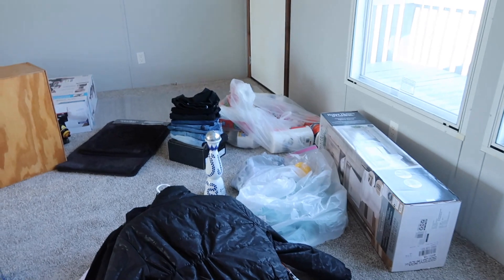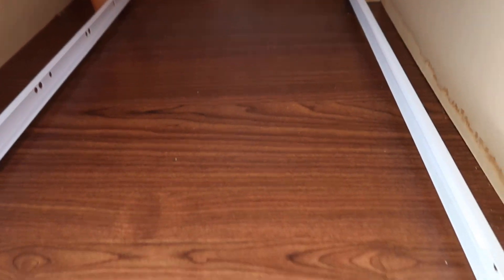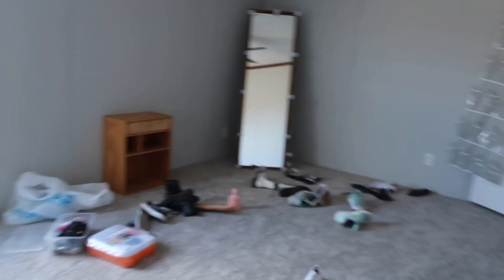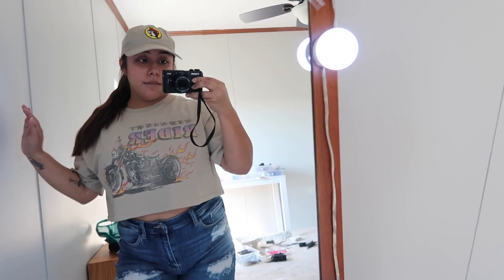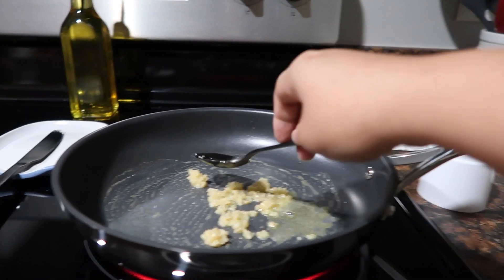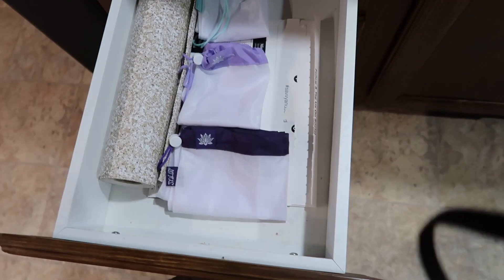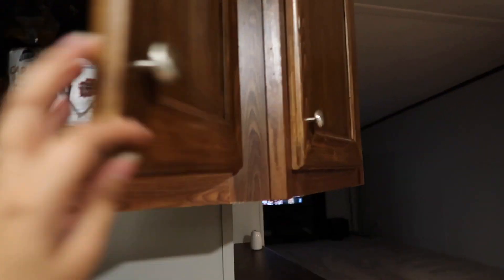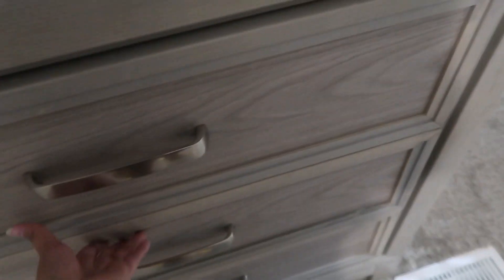A week in my life (moving in, cleaning, & adjusting to the new house) | vlog #33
I think I like it better vlogging every day and posting a video all together of the clips I recorded throughout the week. I hope you enjoy watching this video. That week was hectic moving everything in and having to buy a lot of stuff for the house. Thanks to Tabby @vive salon for my haircut! Follow her page @vive.salonn. She is doing a giveaway on her page follow for more details. Thank you to everyone who watches my videos I really appreciate it.

Camera: Canon g7xmarkii & go pro hero 8

Editing program: imovie

Thumbnail editing: Picmonkey